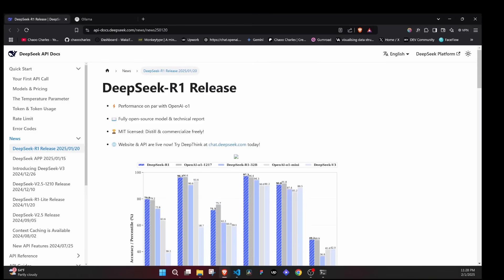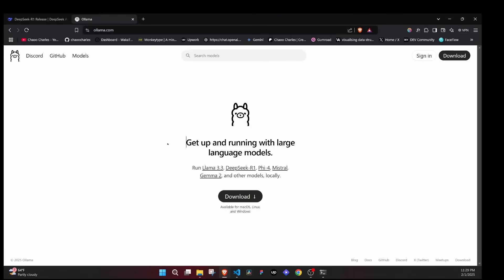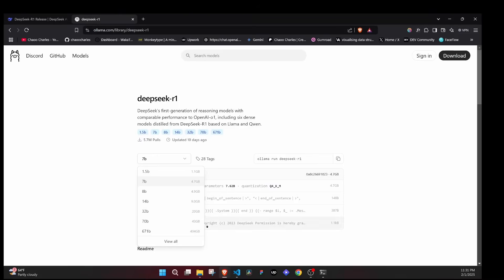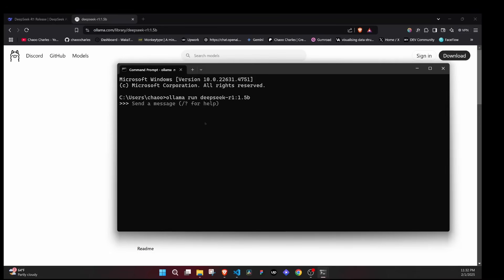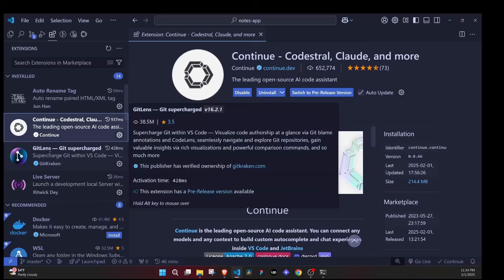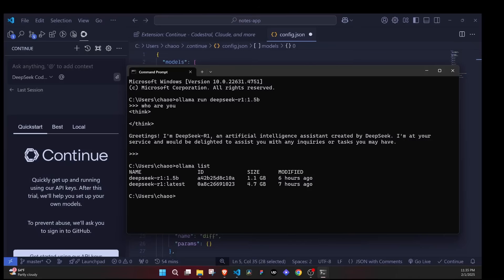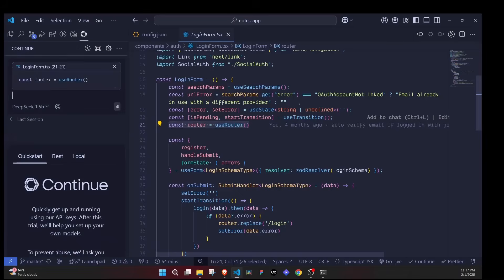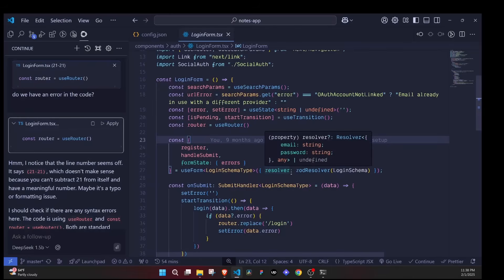How to Use DeepSeek R1 for Free in Visual Studio Code 🤯🔥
Want to supercharge your coding with AI? In this video, I'll show you how to integrate DeepSeek R1, a powerful open-source AI model, into VS Code for seamless code assistance. From installation to setup, follow this step-by-step guide to get DeepSeek R1 running locally in your development environment.

🔹 What is DeepSeek R1?
DeepSeek R1 is an advanced, open-source code-generation AI designed to help developers write, debug, and optimize code efficiently.

🔹 What You'll Learn:
✅ How to install DeepSeek R1
✅ Setting it up in VS Code
✅ Boosting productivity with AI-powered coding